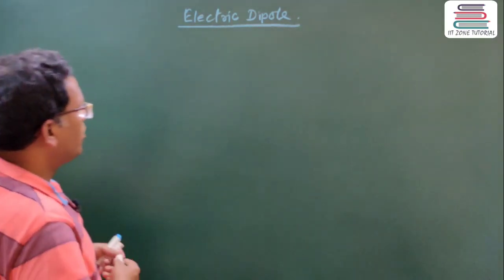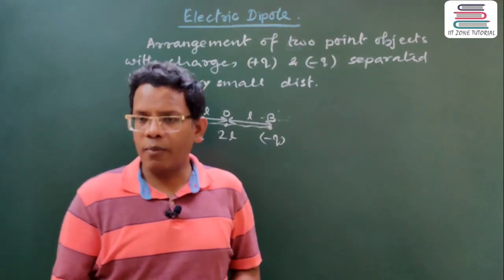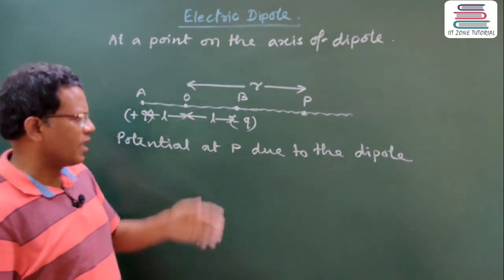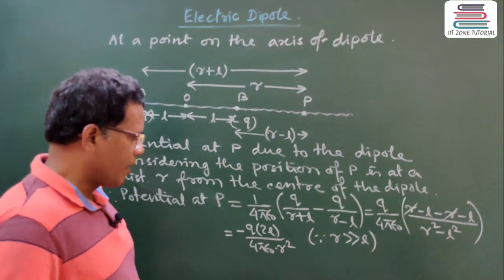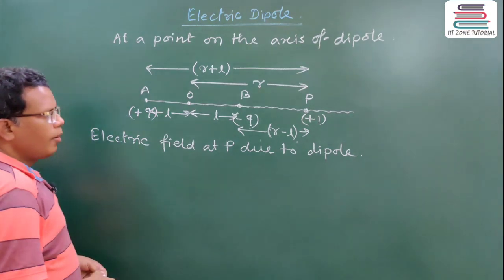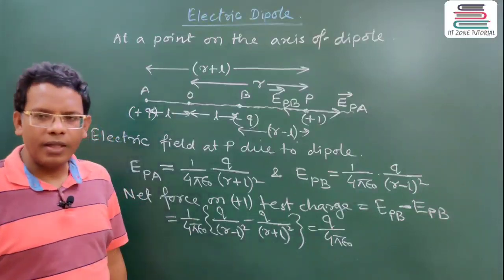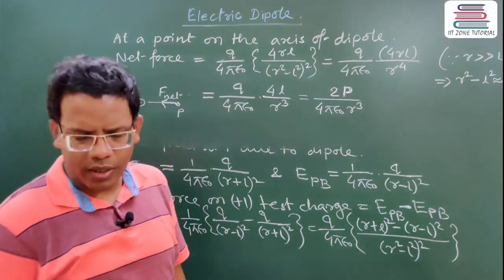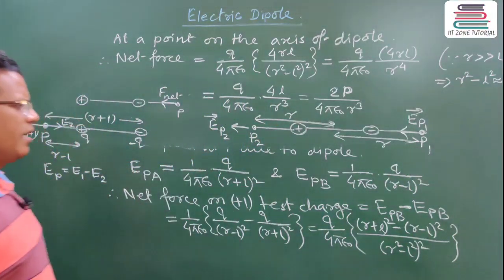Electric Dipole (1) Class 12 Physics. Potential & Field at Axis point. Theory, Concept.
Electric Dipole for Class 12 Physics. Potential and Field at Axis point due to Electric Dipole. Basic concept for Class 12th CBSE / ISC / State Board.